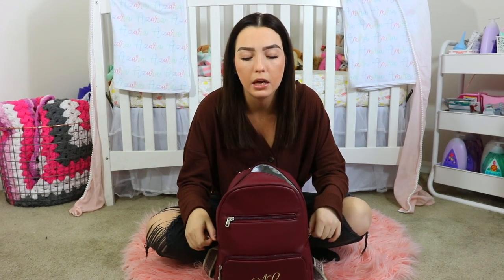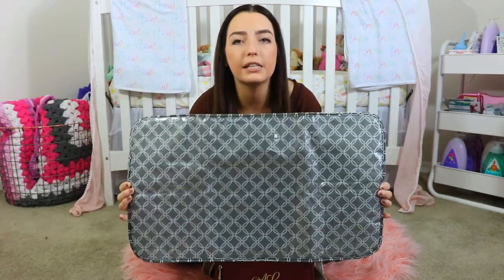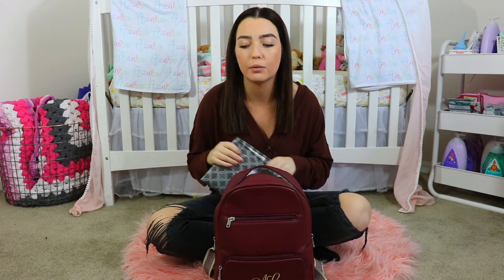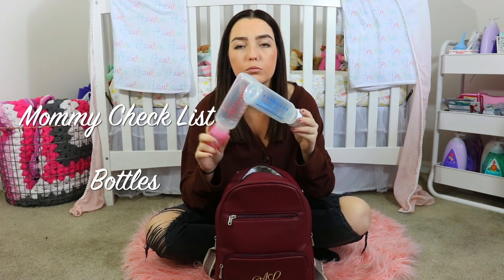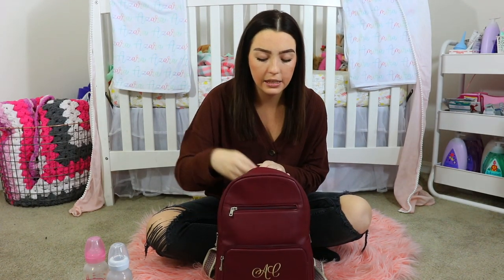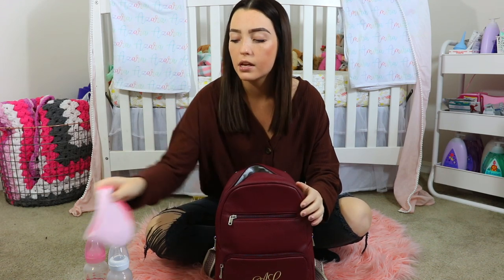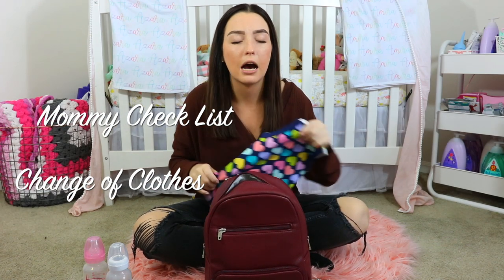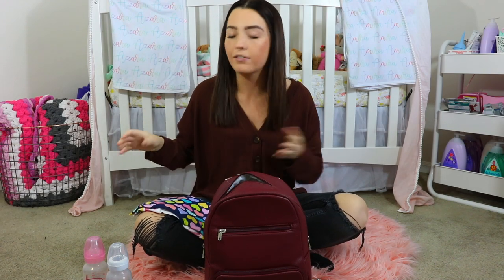What To Put In Your DIAPER BAG 2019 | BABY ESSENTIALS!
Whats up A TEAM! I have another solo video today, let's talk about what to put in your diaper bag in 2019!

We are your Daily Dose of Family Goals!

Binge Watch Our Videos!  ❤️😍